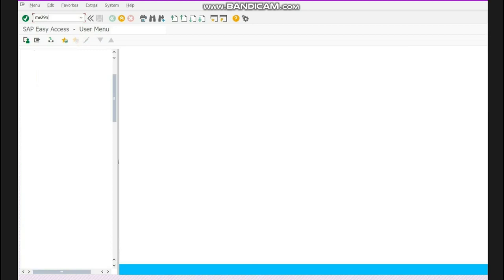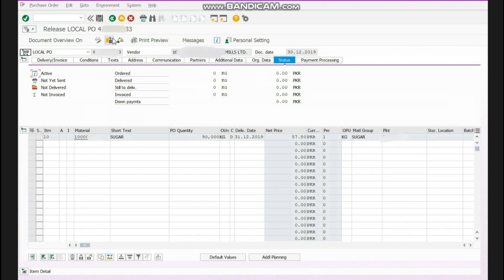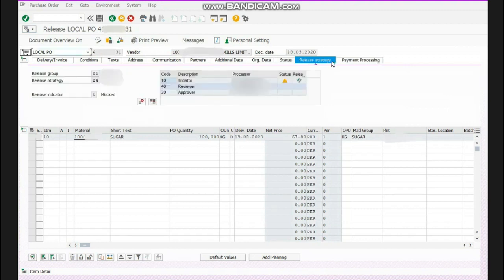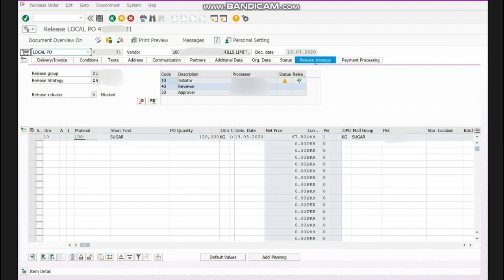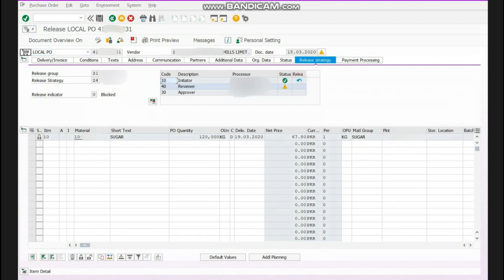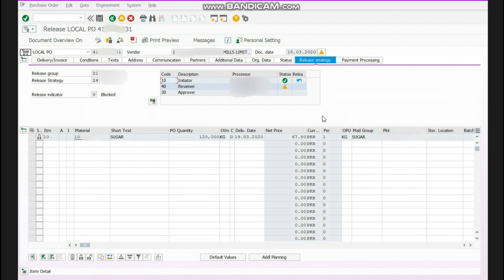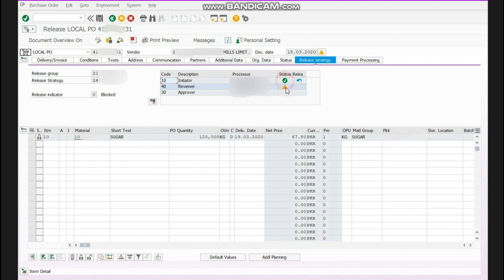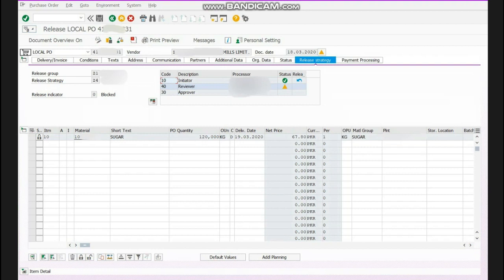How to release Purchase Order PO in SAP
In this video you will be learn that how you can release purchase order PO in SAP, through tcode ME29N.